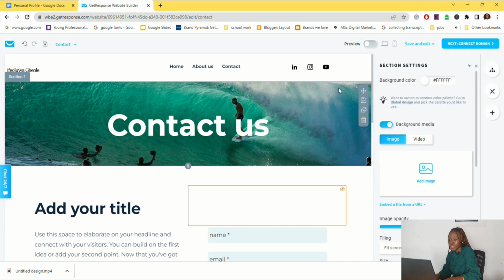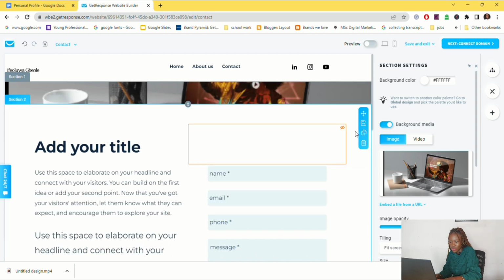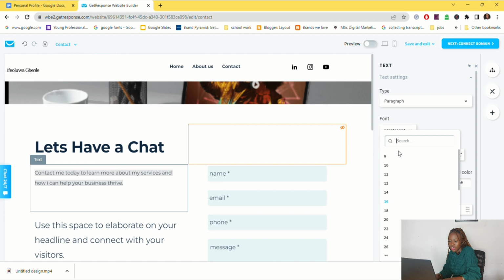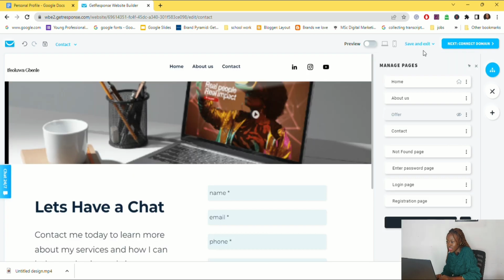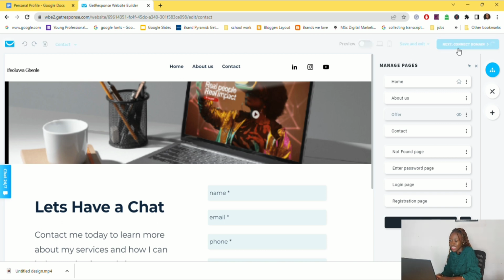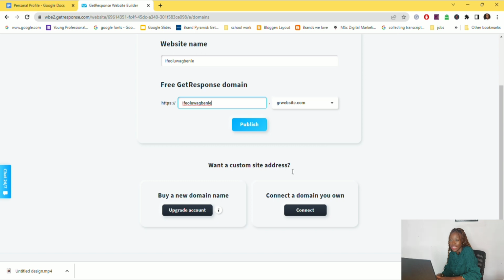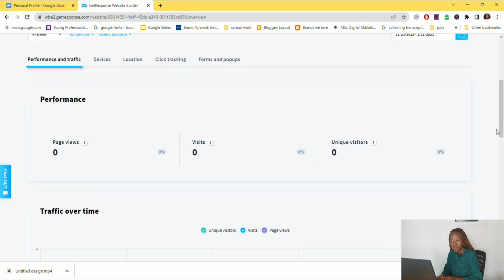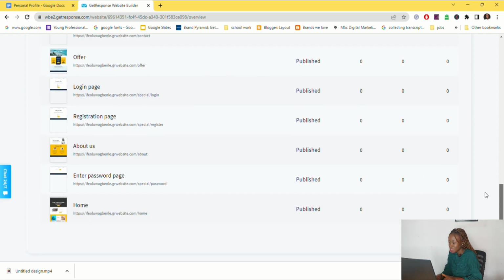How to build a personal website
Part 2
Follow Step-by-Step guide to build your personal website in 17min.